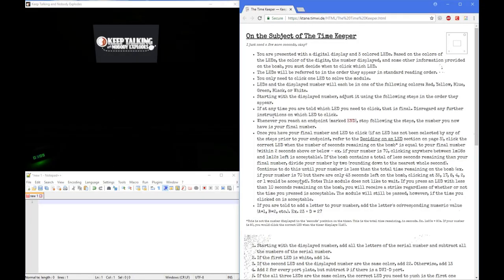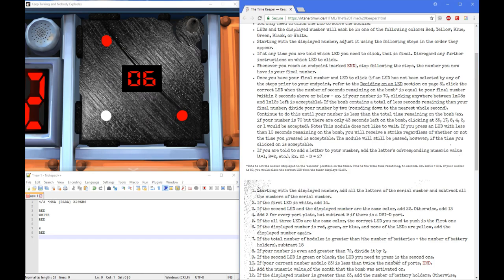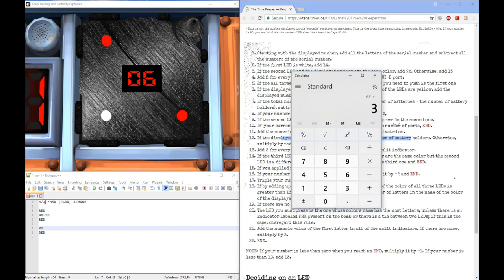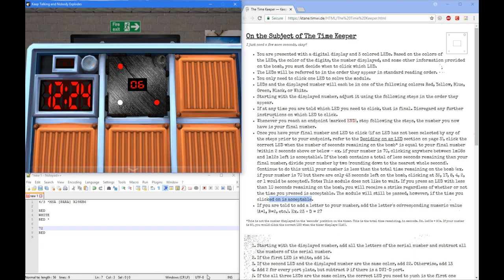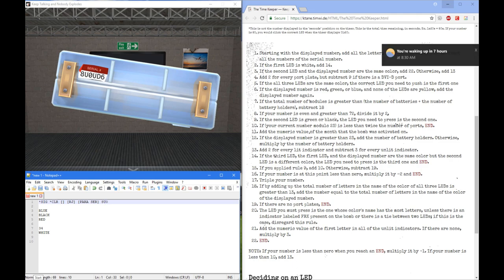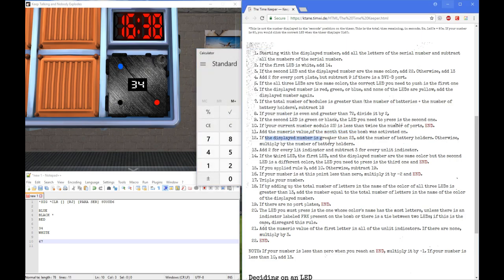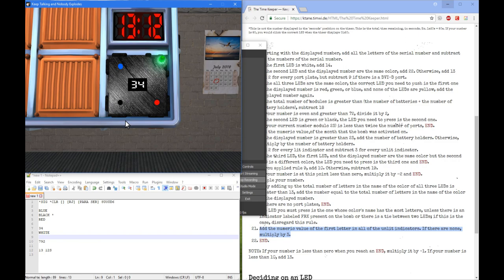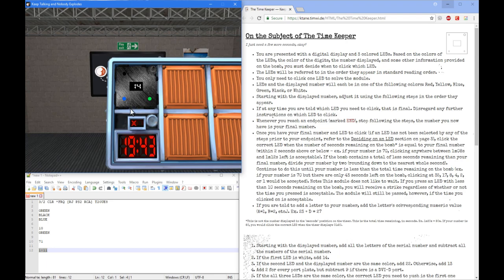KTANE - How to - The Time Keeper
Video tutorial of the Time Keeper module in Keep Talking and Nobody Explodes.

Looking for people to play with?